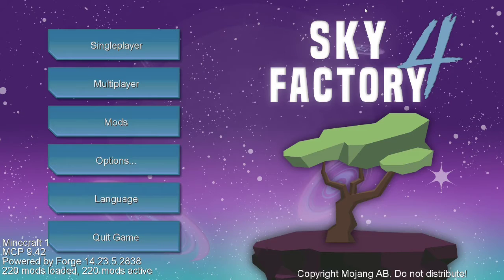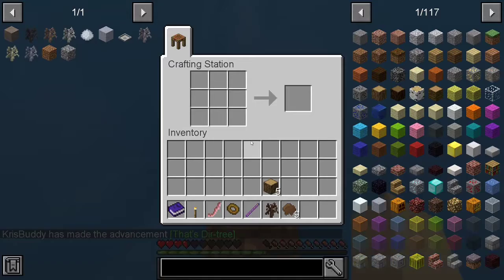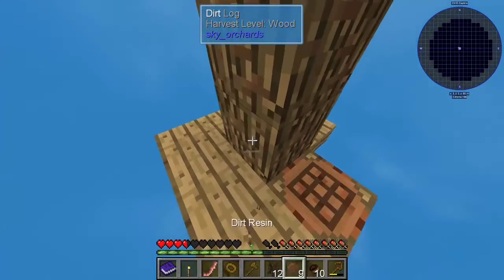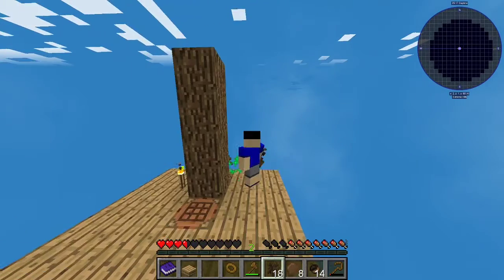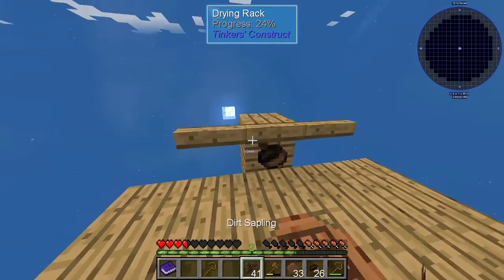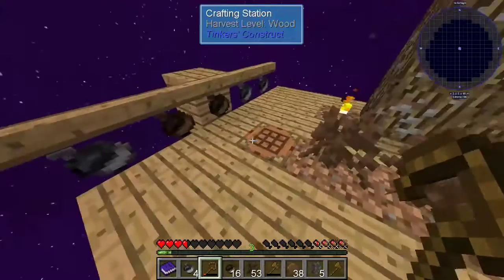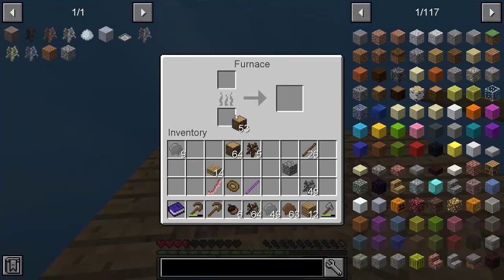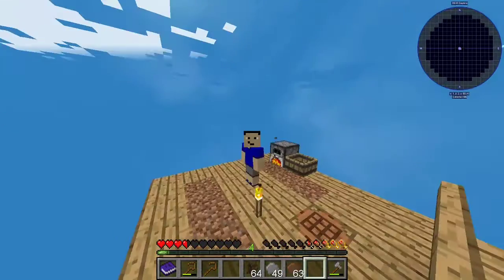A new world - SkyFactory 4 #1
Today is the start of a new series, SkyFactory 4.
Hopefully, you will enjoy it!

Music used in this video:
-Walk in the park (Intro)
-Back in the city (Outro)